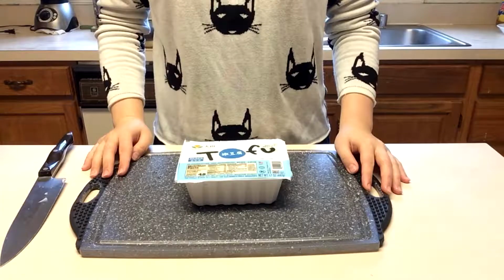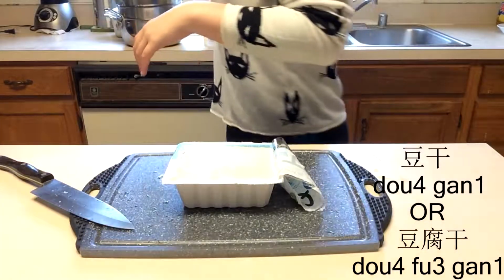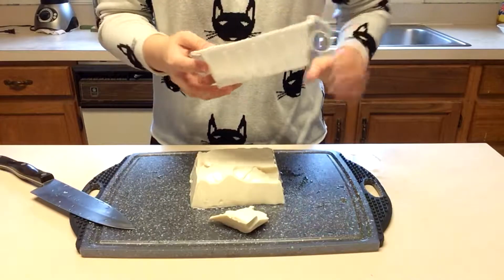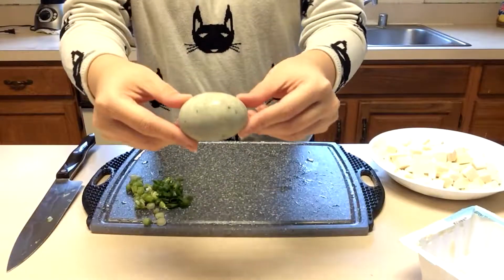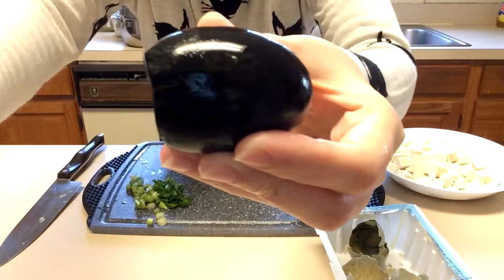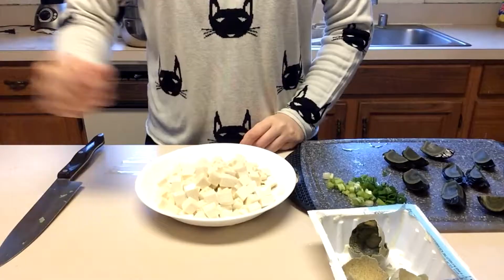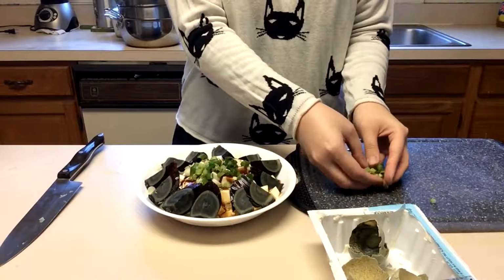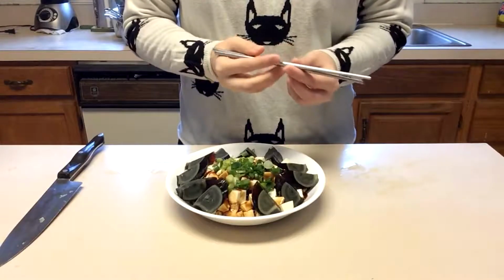Tofu with Century Eggs - 皮蛋豆腐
Century eggs are strange looking but delicious!
Check out abc--cooking.blogspot.com for more information on century eggs and the recipe.  @abc__cooking

Ingredients:

One 1 lb package of silken tofu
3 century eggs
1/2 cup soy paste
1 tb of sesame oil
1 green onion, chopped
2 tb of crushed toasted peanuts